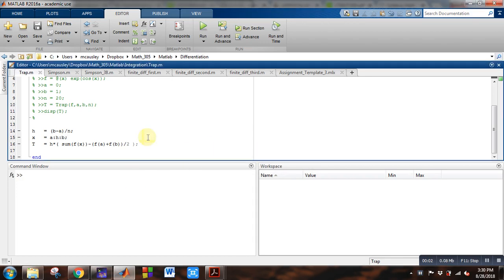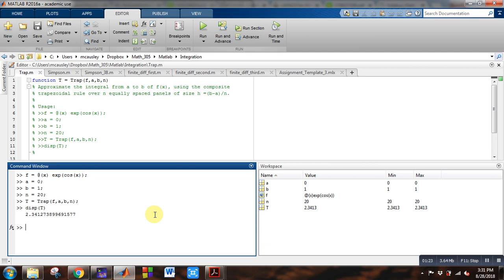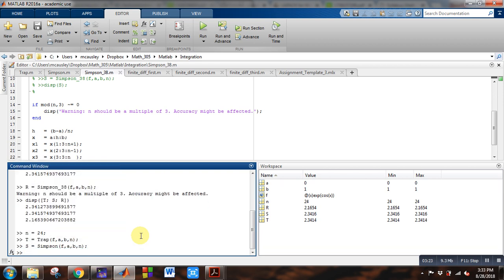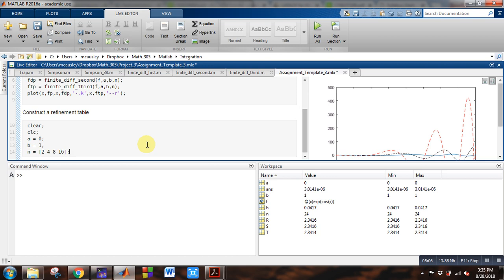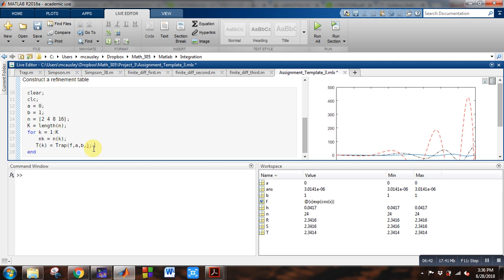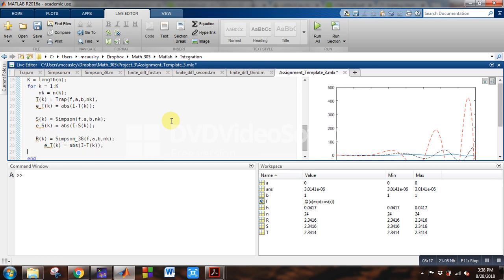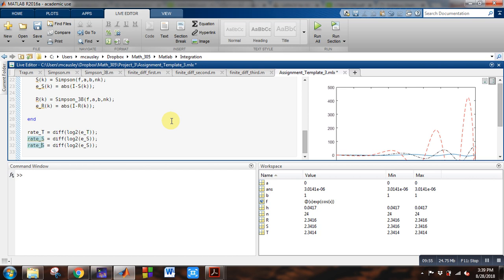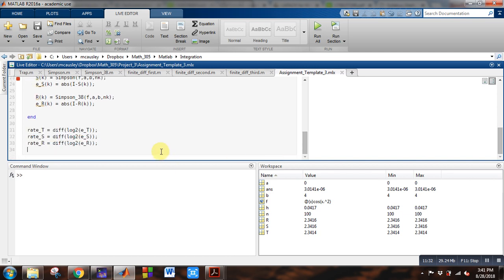Matlab Intro Refinement